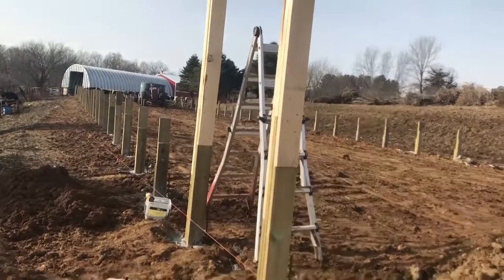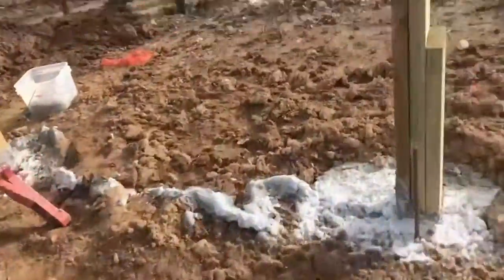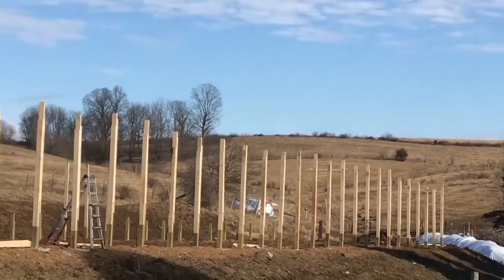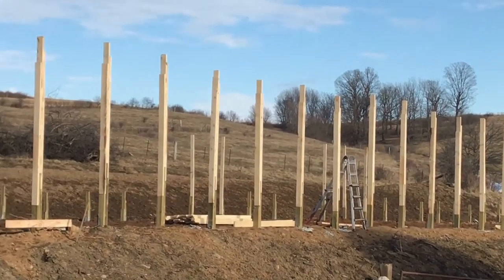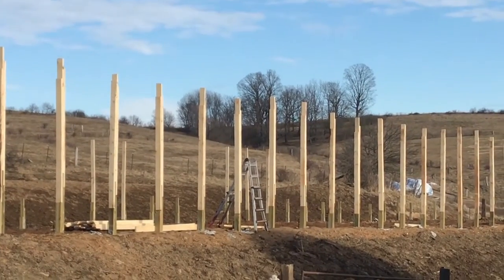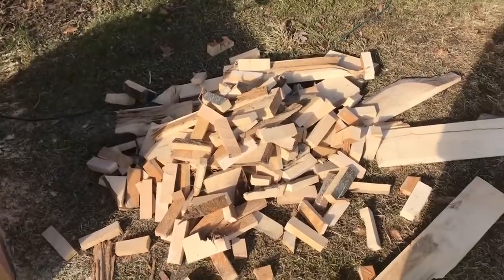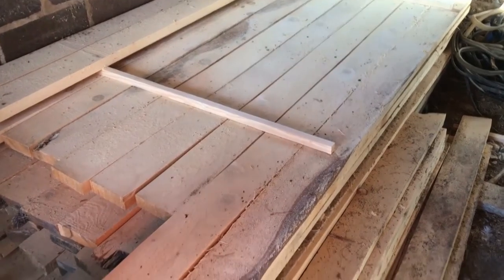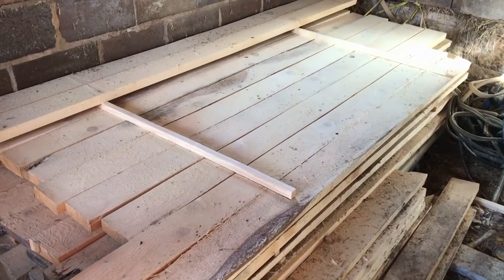Building a Free Stall Barn for your Dairy Farm: Setting Posts Part 2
Building a Free Stall Barn for your Dairy Farm: Setting Posts Part 2. The boards are rough sawed 2x6s that came from large pine trees that were posing a danger to the house. Now they are going to good use!